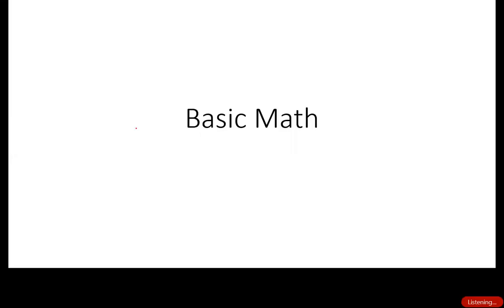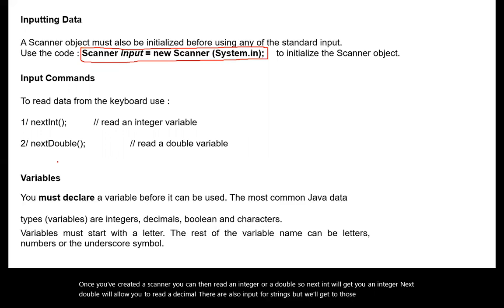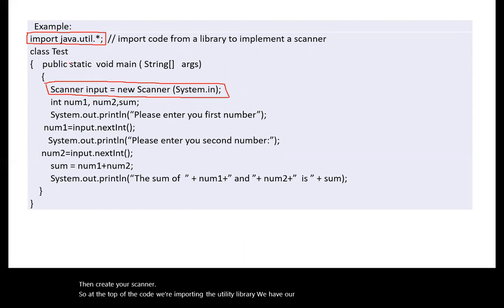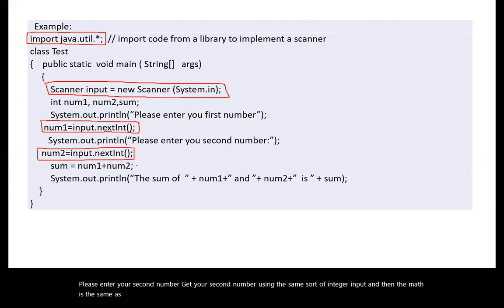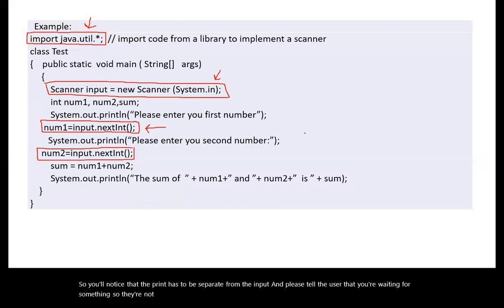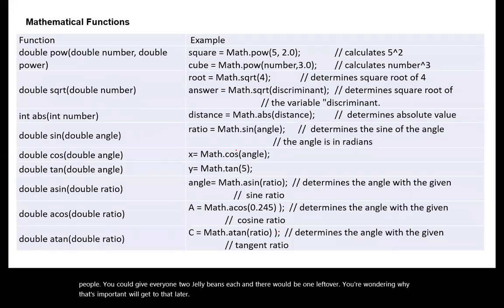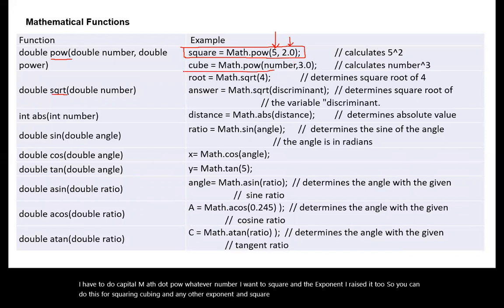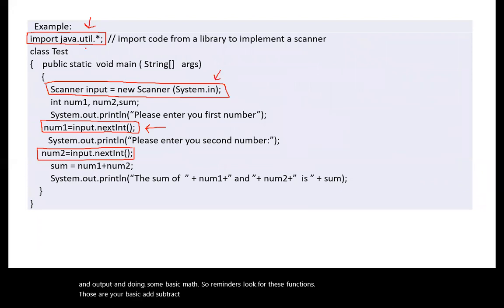Basic Math in Java